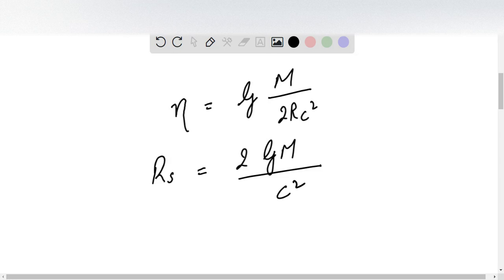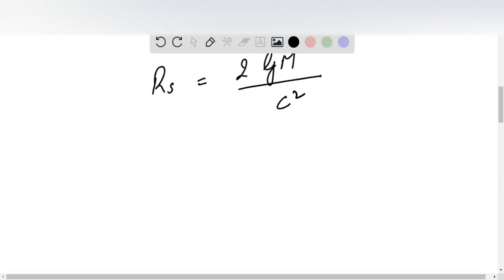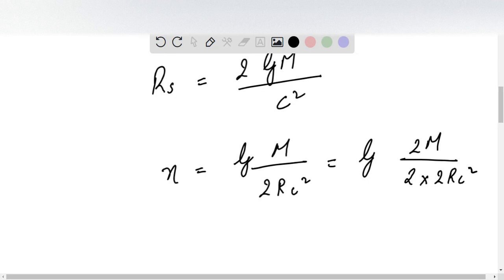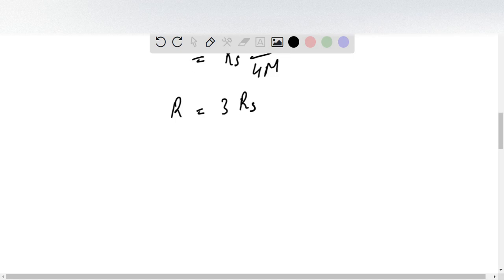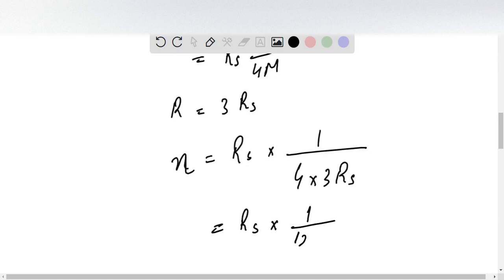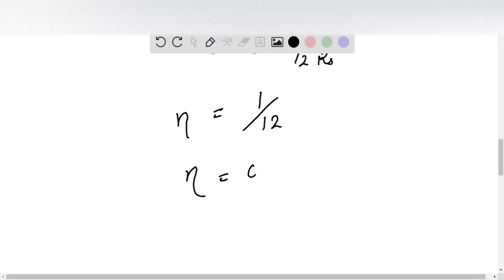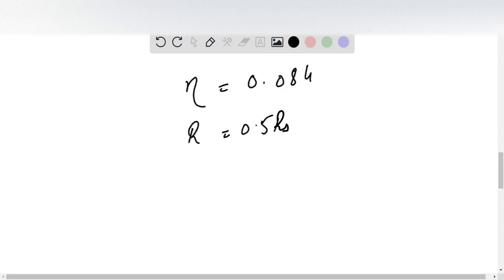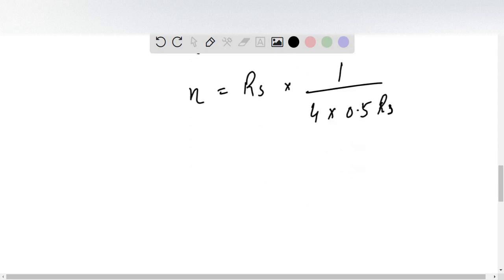In the rubber sheet analogy of Section 1 of General Relativity and Black Holes a keen eye would noti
In the rubber sheet analogy of Section 1 of General Relativity and Black Holes a keen eye would notice that the depresses the sheet slightly, and so the bowling ball constantly tilts slightly toward the tennis ball as they orbit each other. Qualitatively compare this with the motion of two stars in a binary orbit.